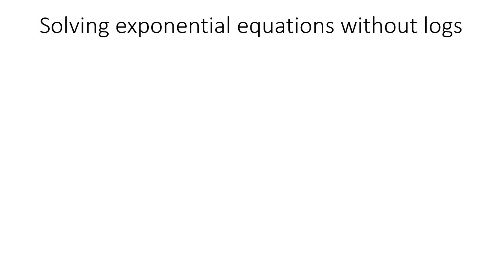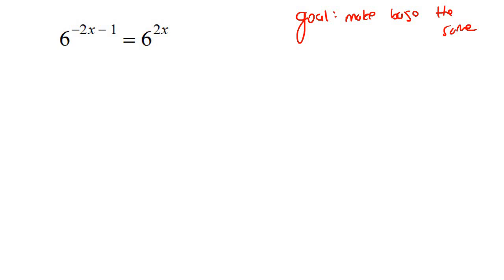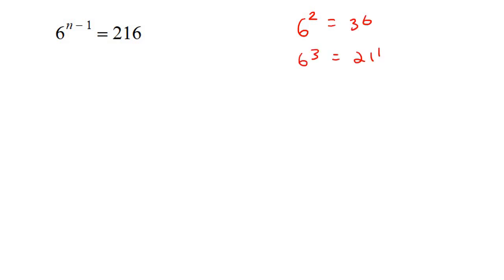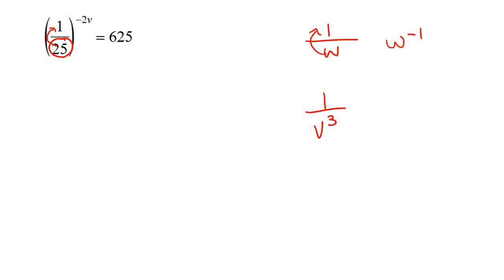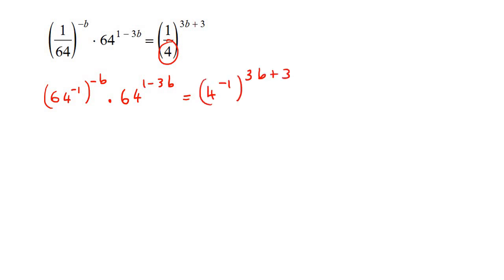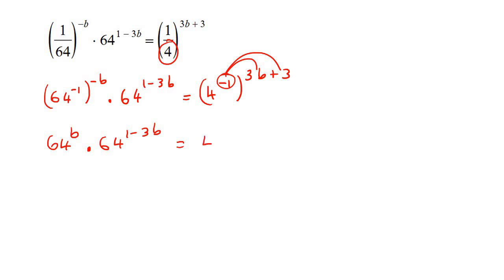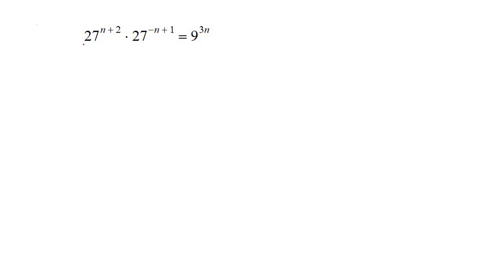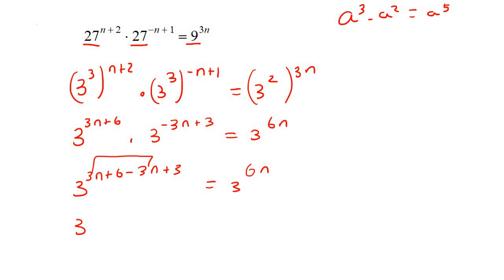Solving exponential Equations Algebra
This algebra video teaches how to solve exponential equations. It is ideal for learners doing algebra in the American High School Curriculum but is also suited to all other learners.